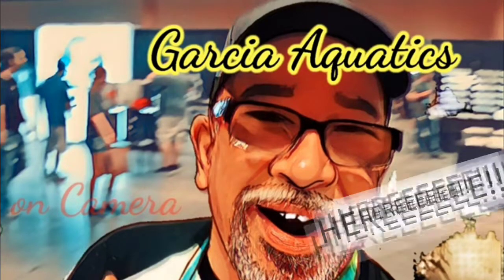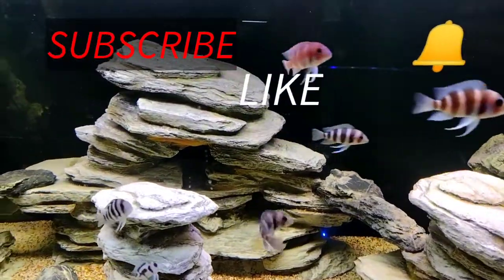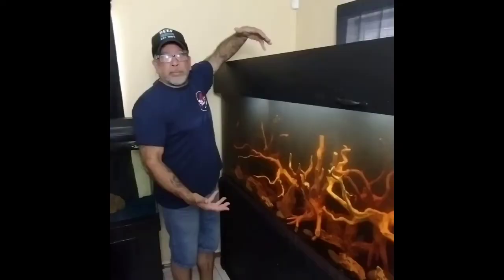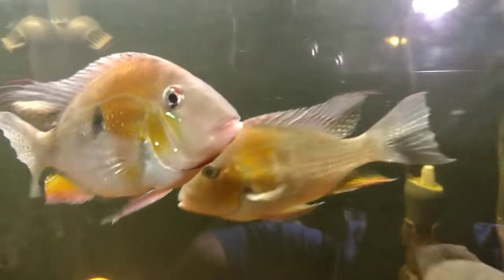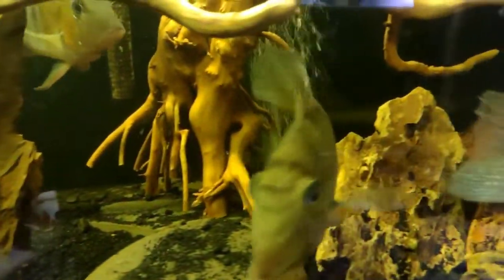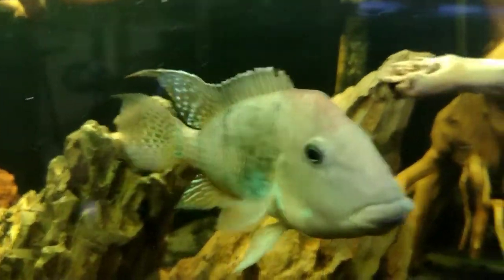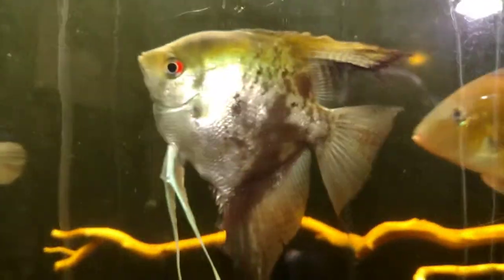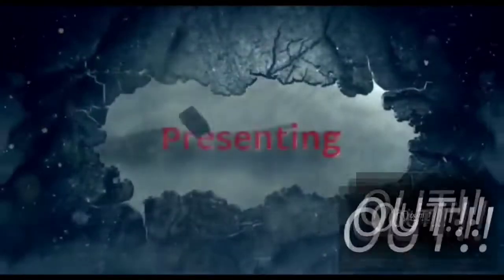MY LAKE TANGANYIKA TANK AND MY AMAZON TANK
In this video I will be showing you my Lake Tanganyika tank and my Amazon tank. if this is your first time visiting my channel please subscribe, hit the like button and the notification Bell and leave a comment down below. I'll be putting more videos showing you my beautiful things so don't miss out. thank you for your time and your support.